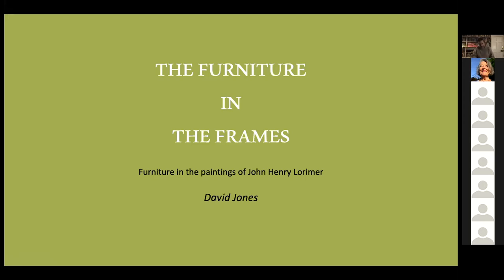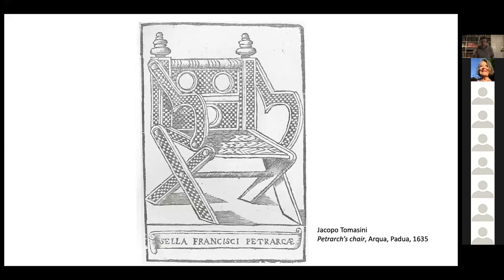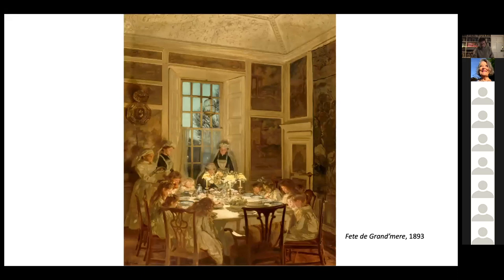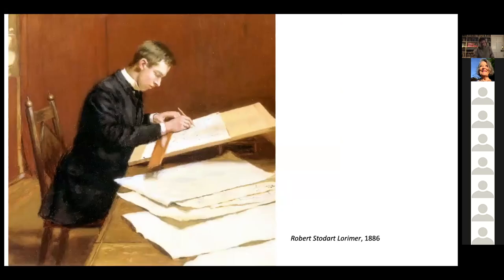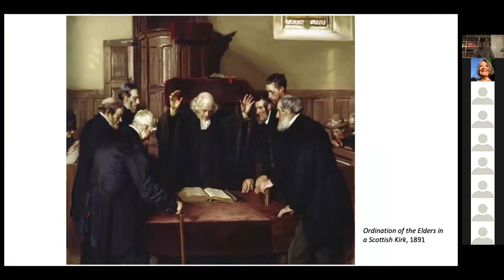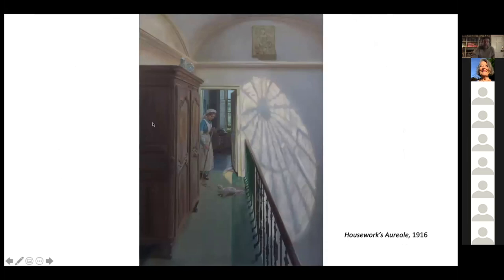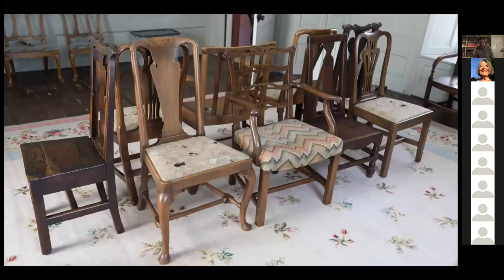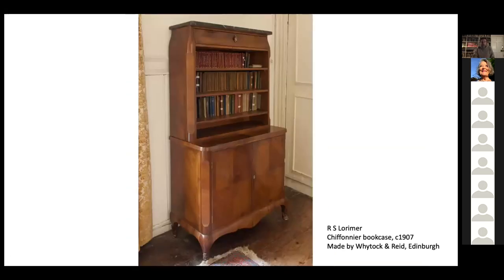The Furniture in the Frames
Recording of an online lecture given by David Jones on 25 March 2022 as part of the event programme in support of the exhibition at the Edinburgh City Art Centre 'Reflections: The light and life of John Henry Lorimer'.

John Henry Lorimer often represented particular pieces of furniture in his paintings. For this online lecture, furniture historian David Jones explored the heritage and significance a few pieces, including several designed by the artist’s brother Sir Robert Lorimer.